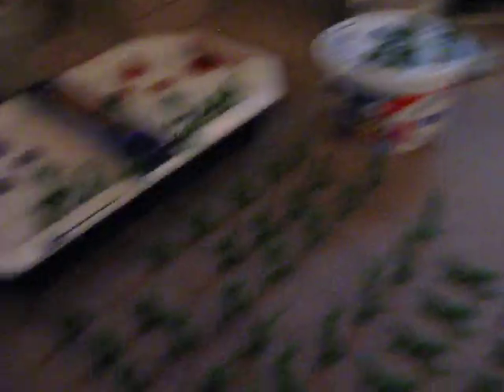Toy Story Bucket O Soilders Review (Version 2)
Here is the toy story bucket o soilders review!!! (VERSION 2)